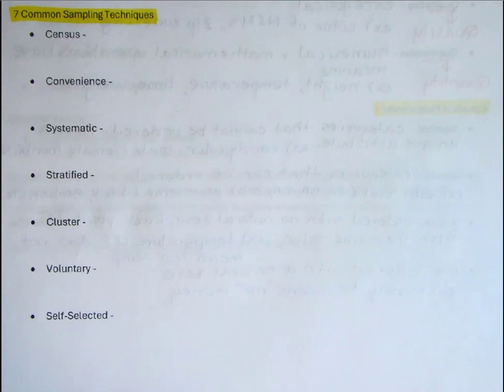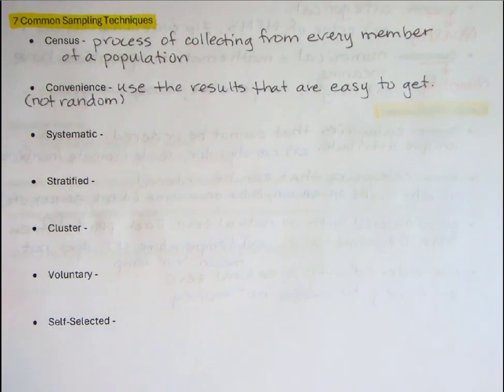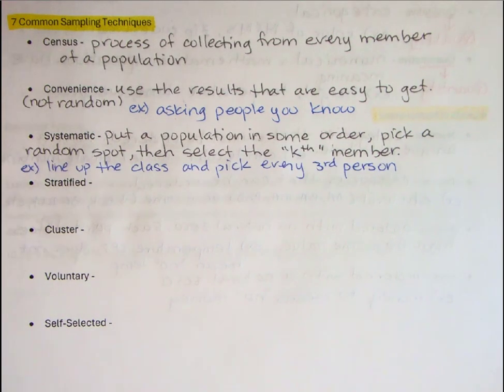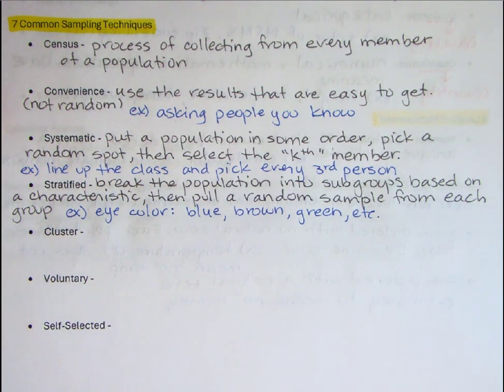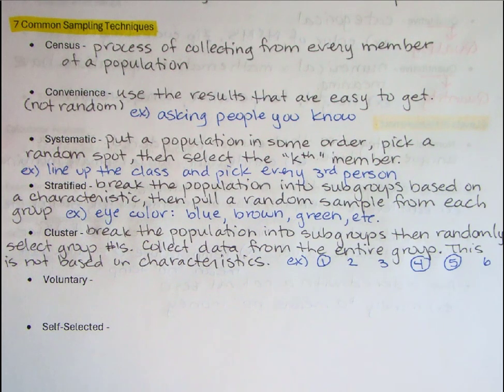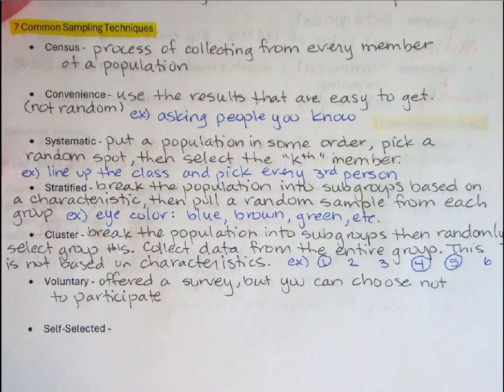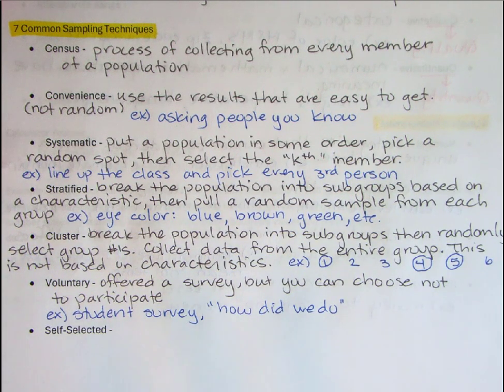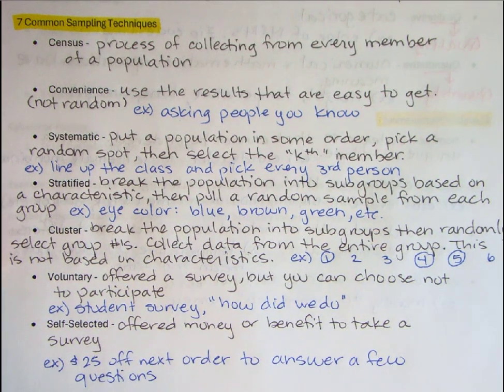7 Common Sampling Techniques